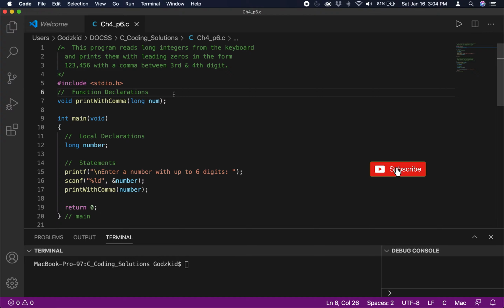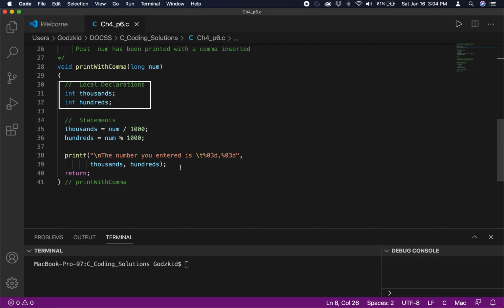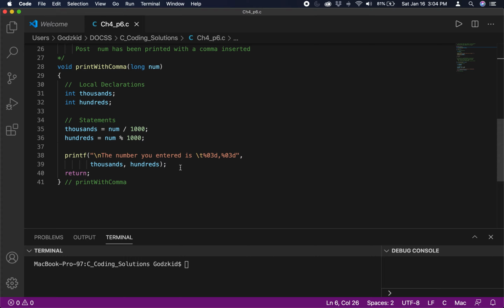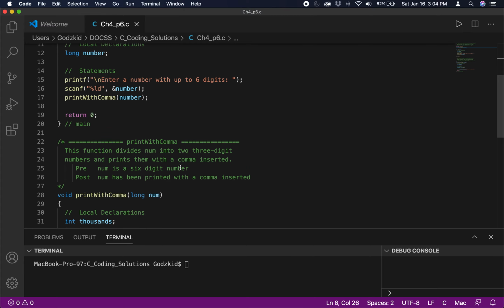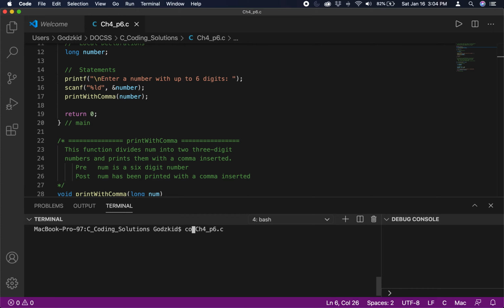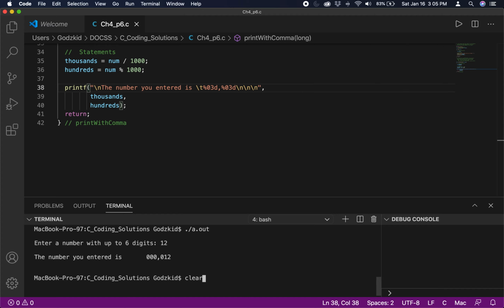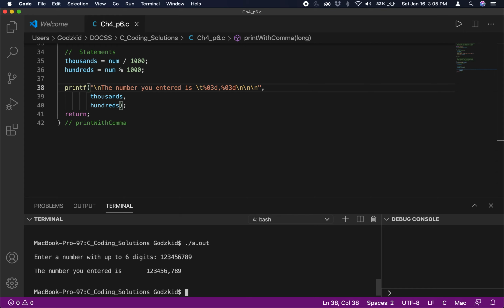How to Print Integers with Leading 0s | C Programming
This program will show you a simple printf number formatting technique. The videos goes over printing integers with leading 0s.